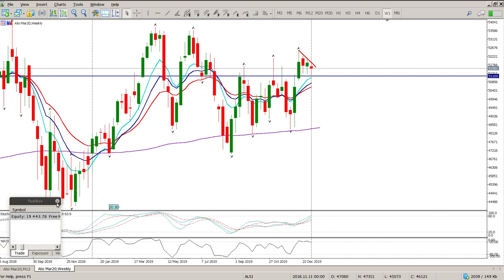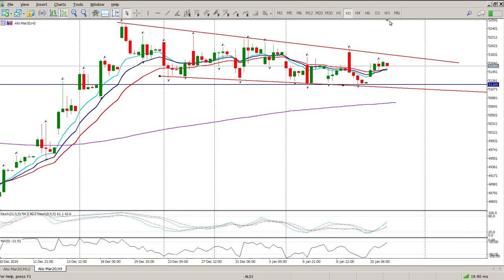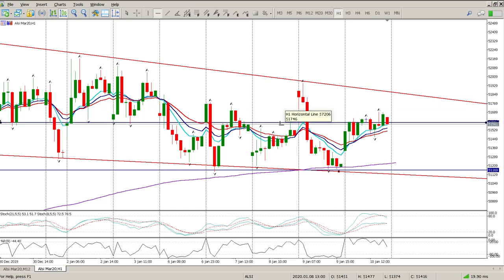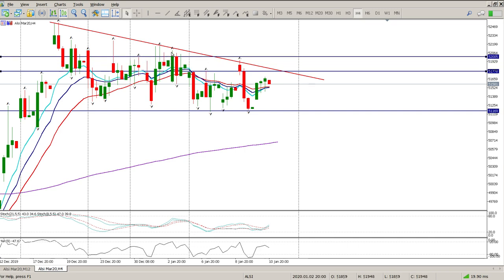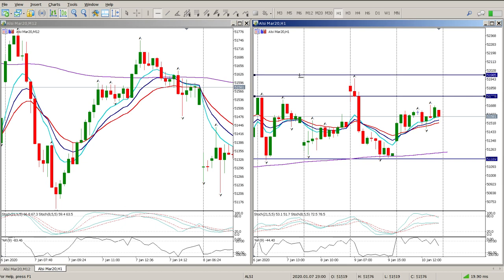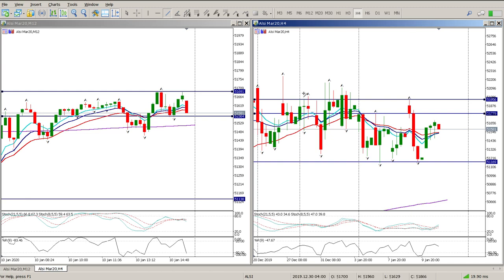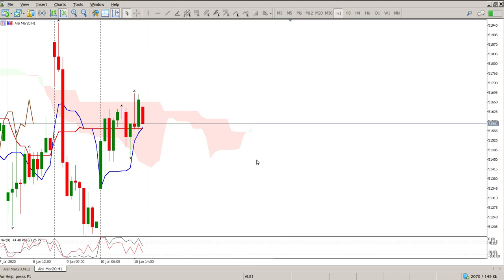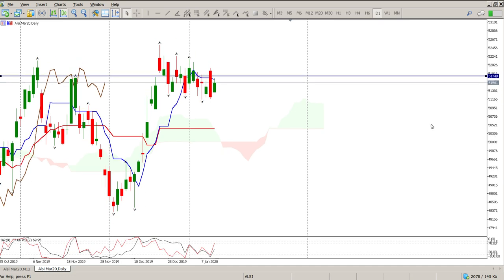Day trading the ALSI 13 Jan